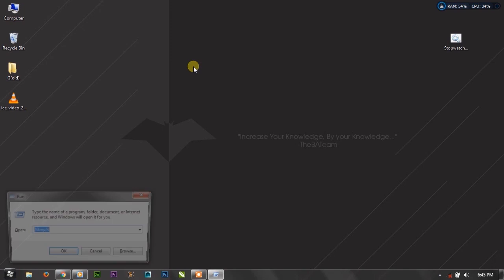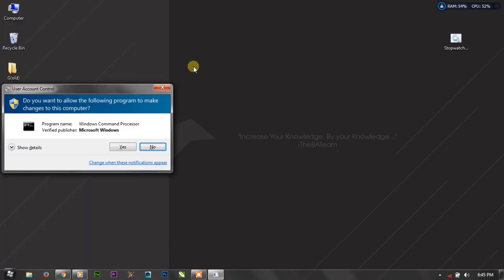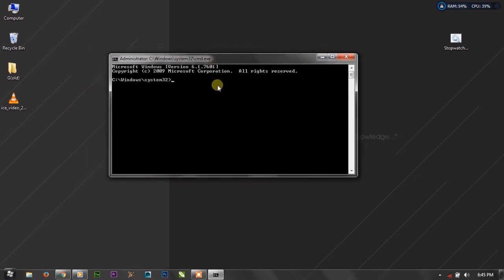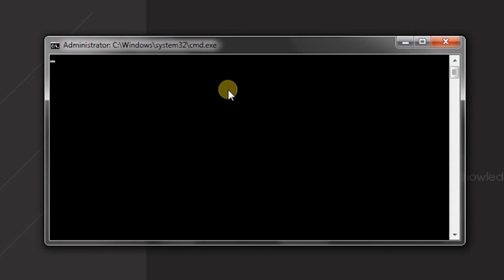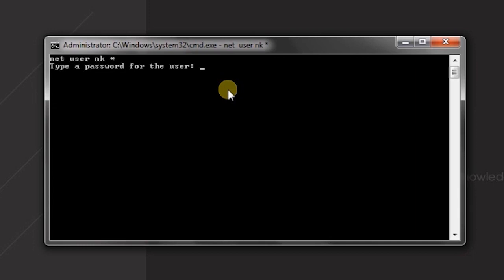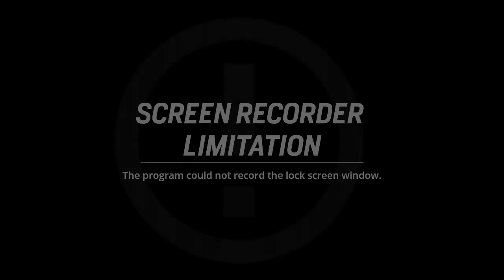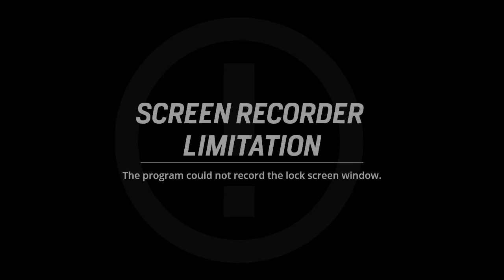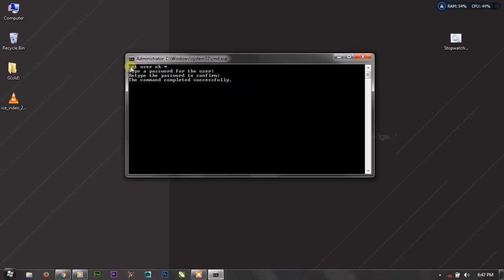How To Change Windows Password Using CMD | XBATeam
The video demonstrates a single command 'net users', which you can use to change the windows password. But with a little social engineering combined - You can also use it to hack into someone's computer.

We will talk about bypassing windows password in later tutorials. We hope you'll like our work.